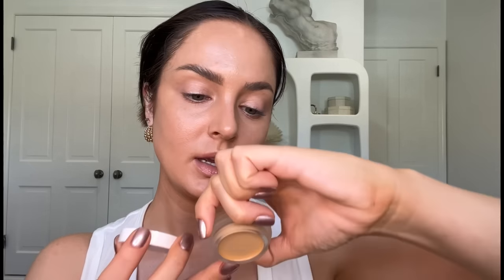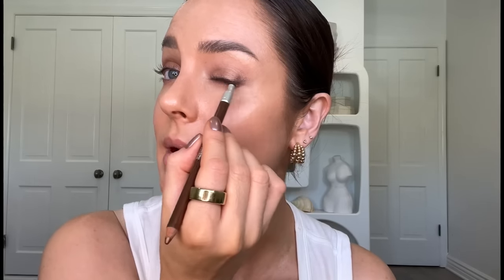Food grade makeup? An RMS Update, my thoughts 5 years on!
RMS has had some updates since their sale in 2021 and I’m excited by their new launches! The complexion products are insanely good, the foundation is refillable too ;) Love that!

Lmk what you think about all these beautiful RMS makeup products!

Join my private Facebook group 'Sireni Muses' & become part of our community